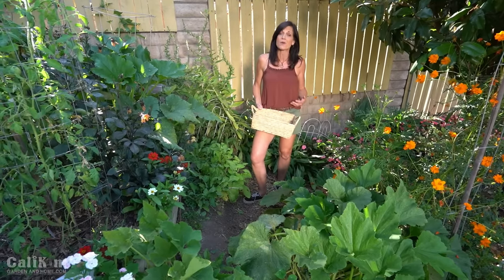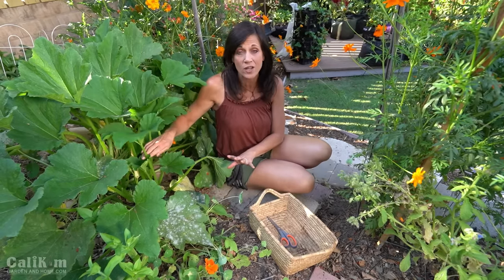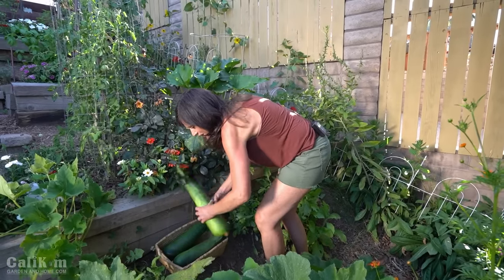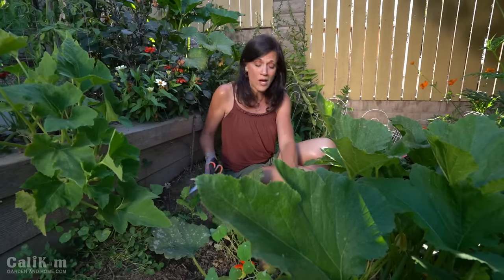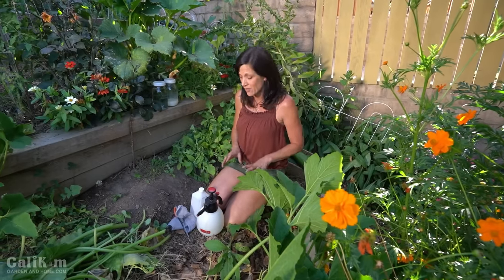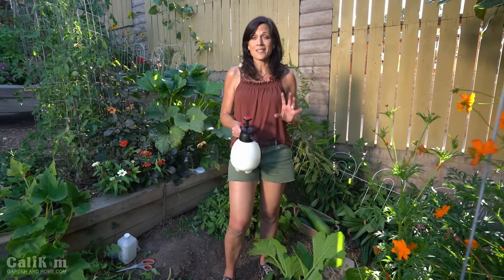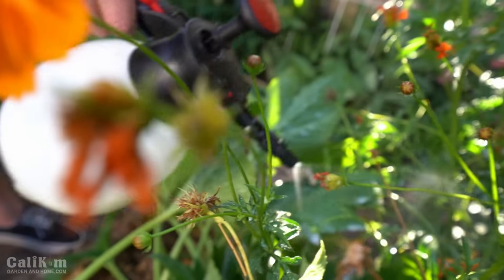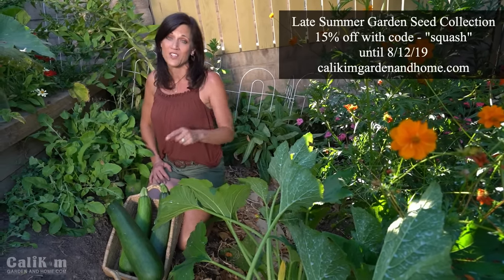Easy, Inexpensive Powdery Mildew Spray for Squash & Cucumbers, Prune Leaves to Keep Production Going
Control powdery mildew on squash or cucumbers (or any garden plant) using this easy, inexpensive milk spray. I also share how pruning the old leaves off your squash and cucumbers can help keep production going.

Shade cloth
Grow light stand - 4 ft with LED light
Seed starting supplies
Garden fertilizers

MY DIGITAL BOOKS
-eBook “Growing 5 Warm Weather Vegetables Made Easy”